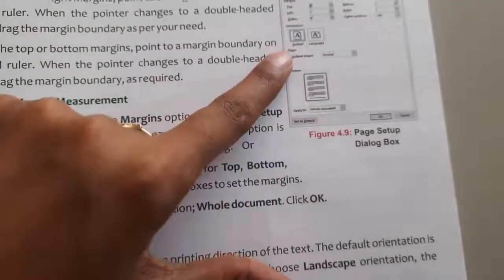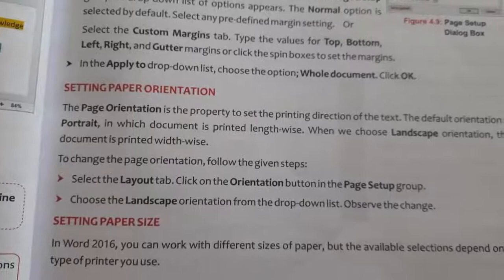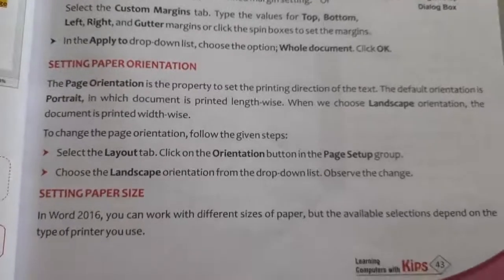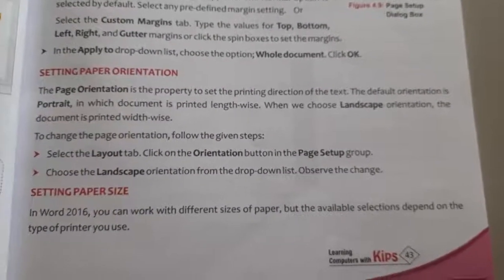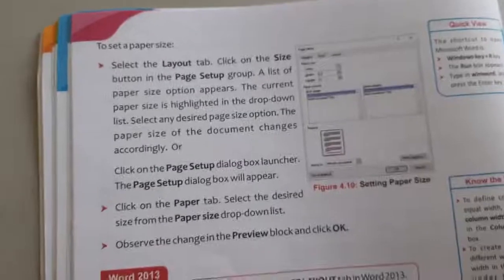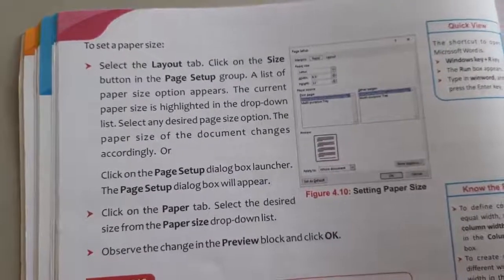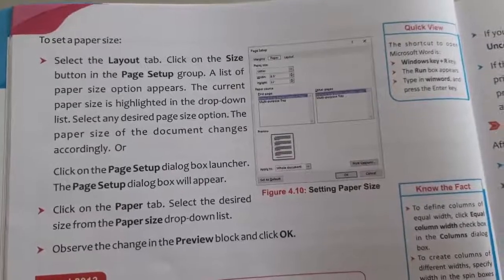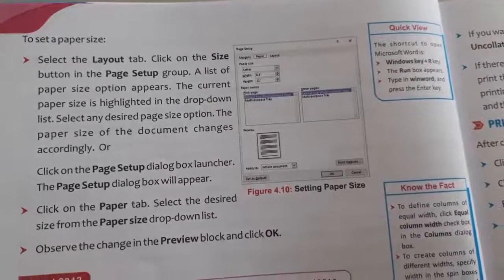More on Microsoft word 2016 | part 4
computer
kips
cybertools
 More on Microsoft word 2016
part 4